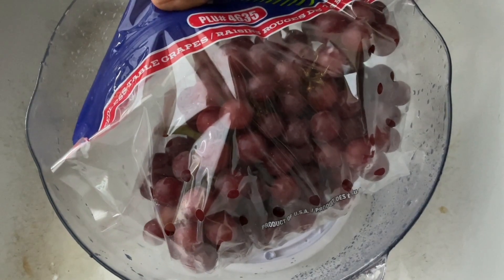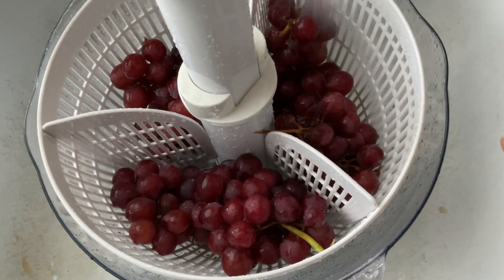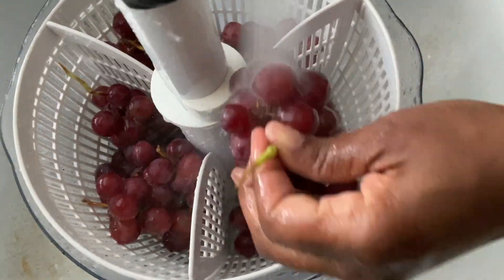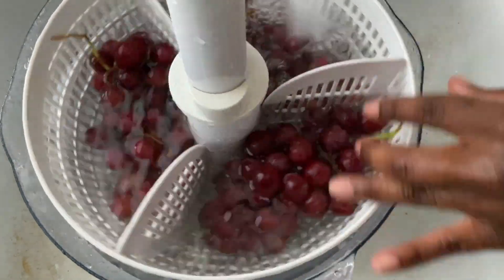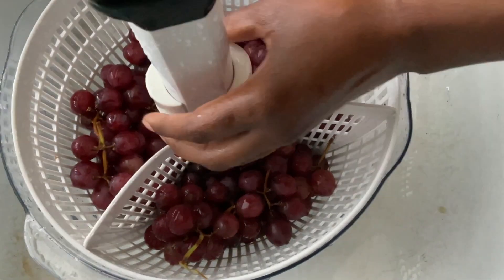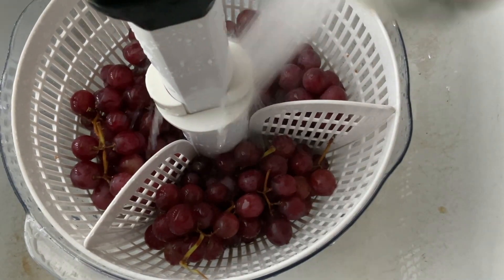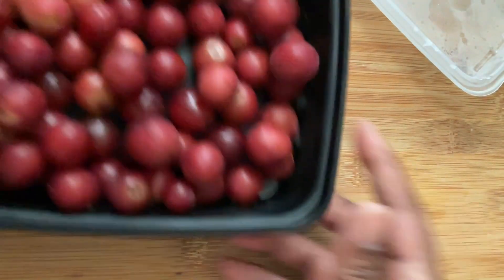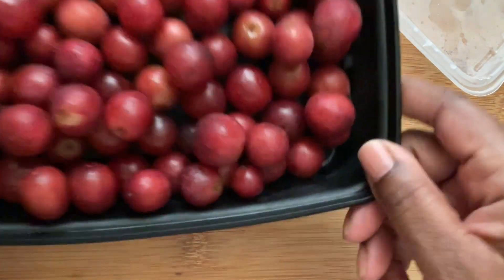IN THE KITCHEN WITH ME-SNACKS FOR AUTISTIC CHILDREN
SNACKS FOR CHILDREN WITH AUTISM THAT STRUGGLE WITH FINE MOTOR SKILLS. GRAPES ARE HEALTHY AND NUTRITIOUS. MOST KIDS LOVE THEM.FOR THE CHILDREN WHO ARE PICKY EATERS, GIVE THIS A TRY. THIS IS A GREAT AND FUN SNACK FOR THEM TO ENJOY.